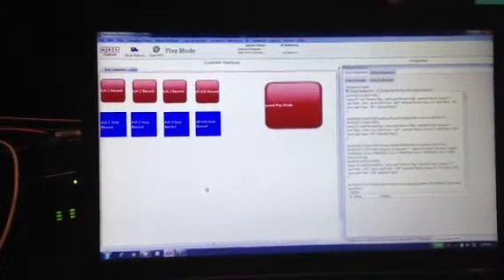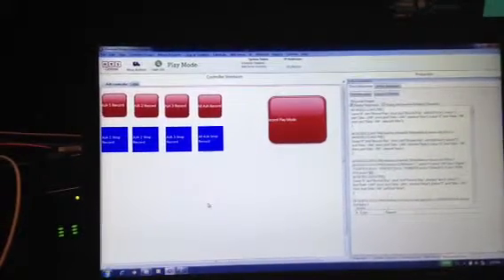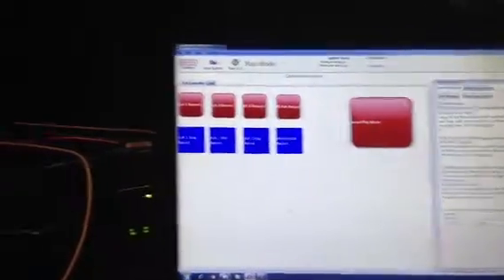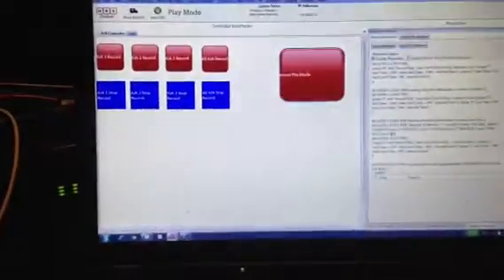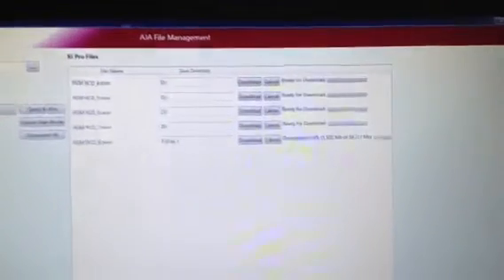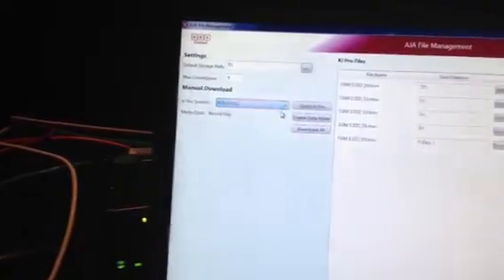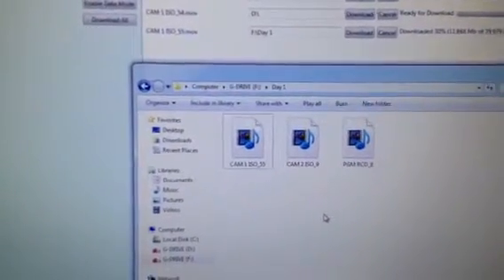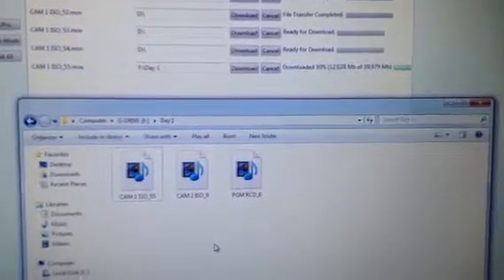AJA KiPro transfer using ESata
Video file transfer from AJA KiPro using UDC software and ESata cable, onto MAC formatted drives connected to a PC.